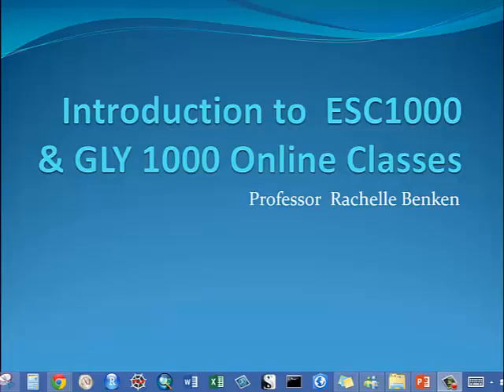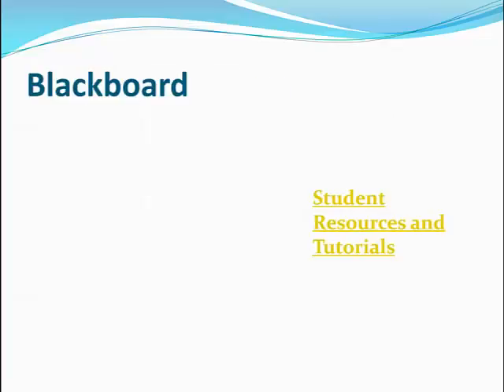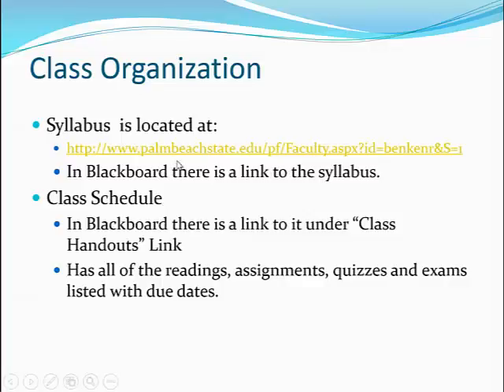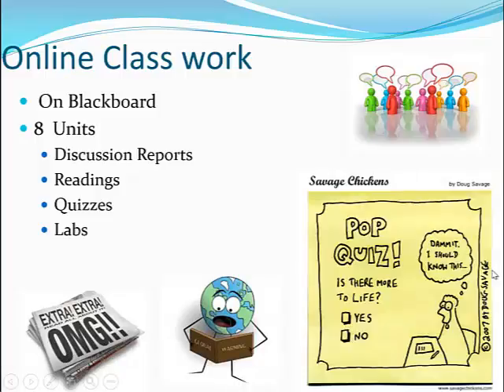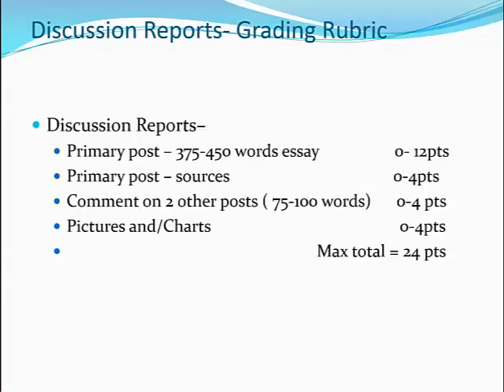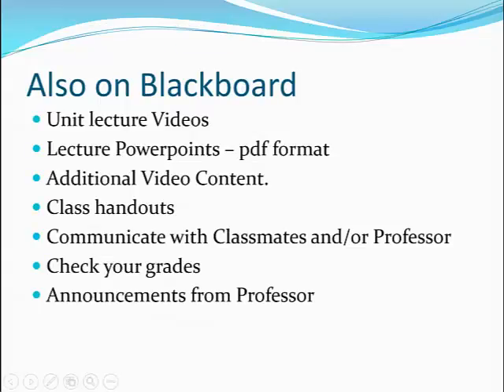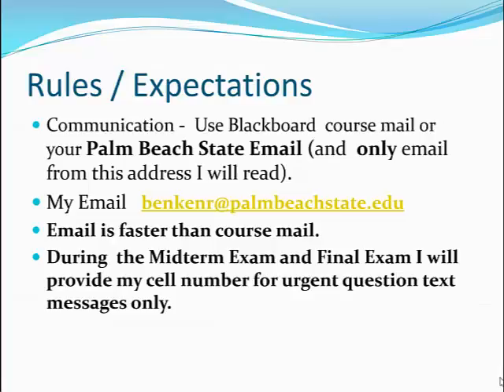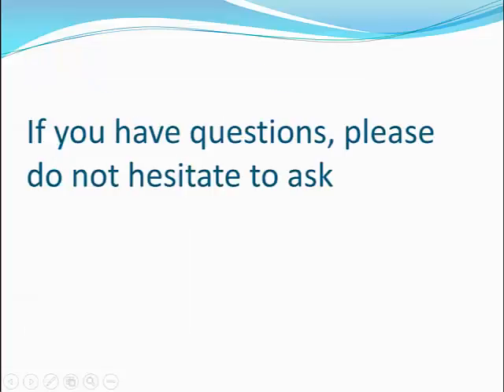Introduction to ESC 1000 and GLY 1000 courses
This is an introduction to how the online version of ESC 1000 and GLY 1000 is organized as taught by Professor Rachelle Benken at Palm Beach State College.  --Fall 2015